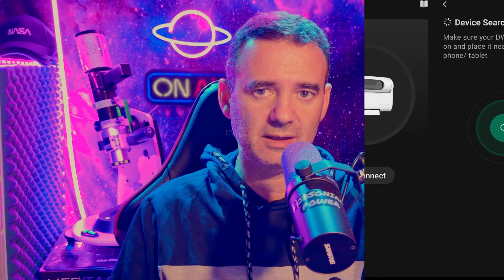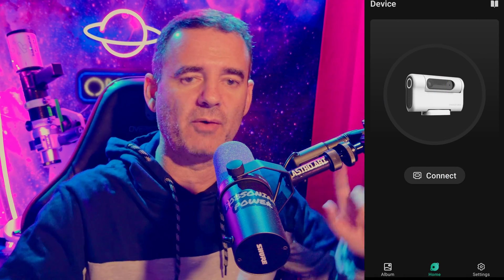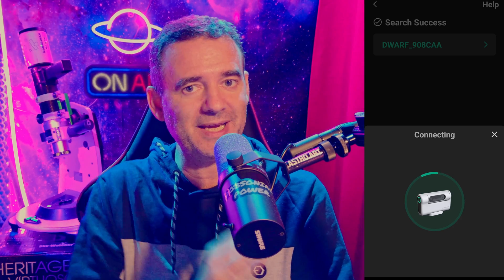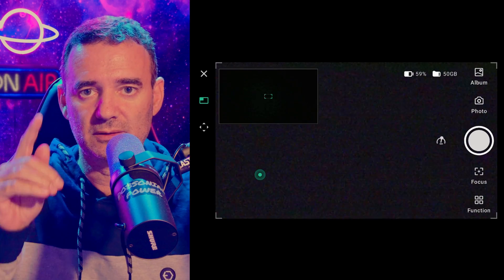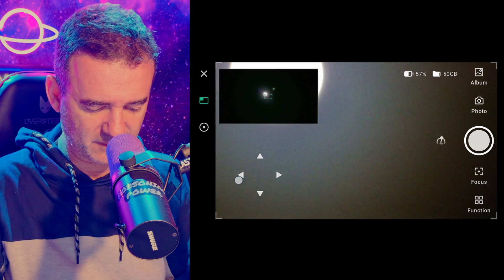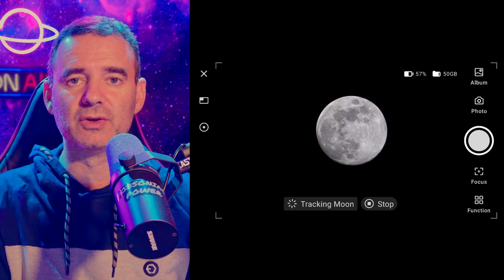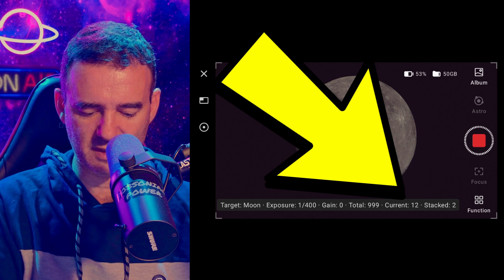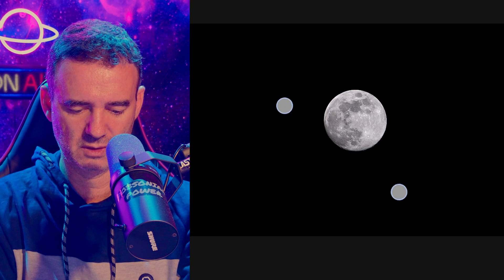NEW Dwarf 2 App RELEASED!!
Finally the new Dwarf 2 smart telescope was released and looks awesome. This is the first test with it and you can use it right away.